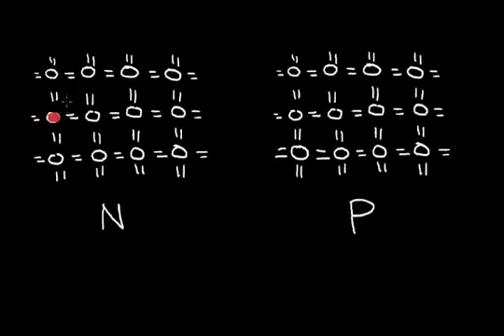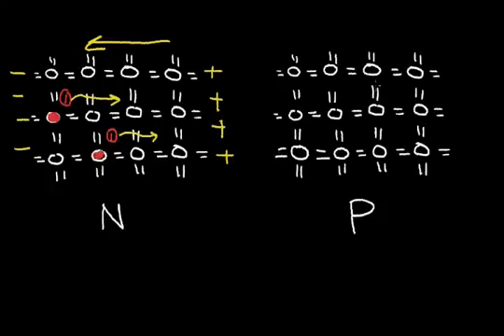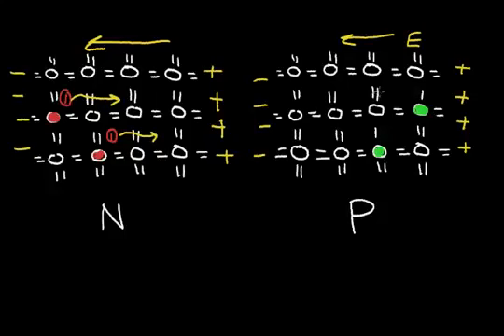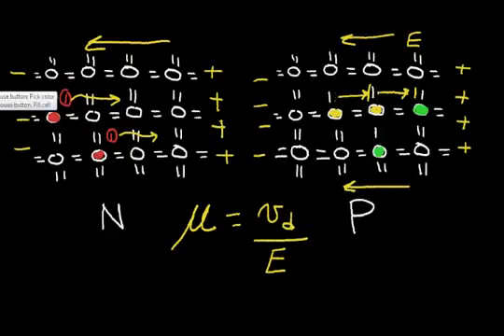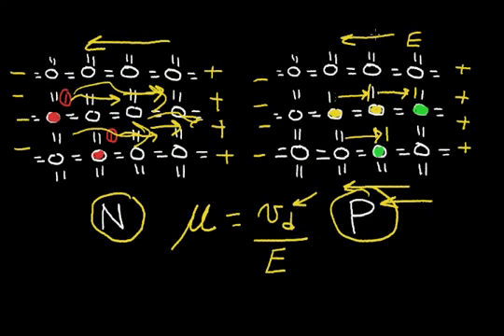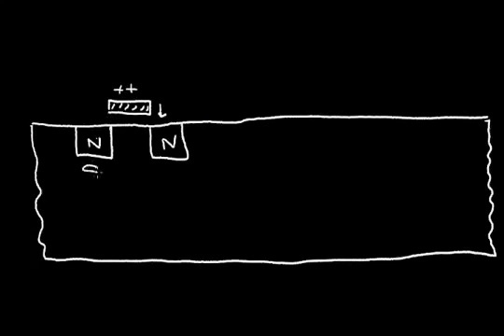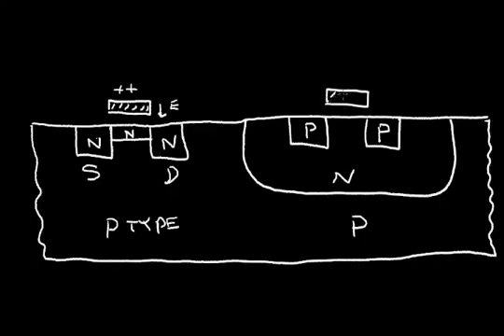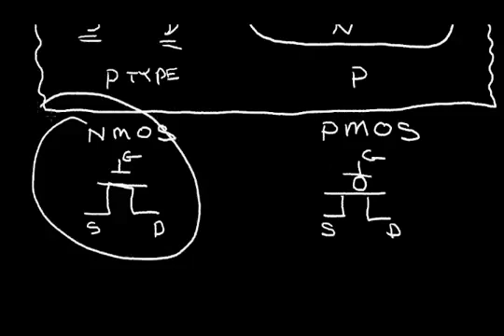N type and P type Silicon and Mobility